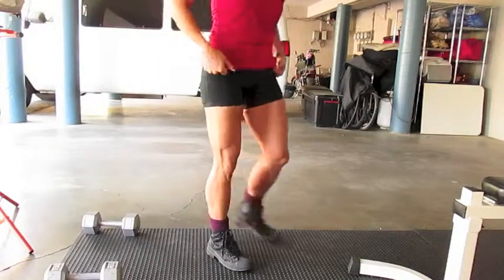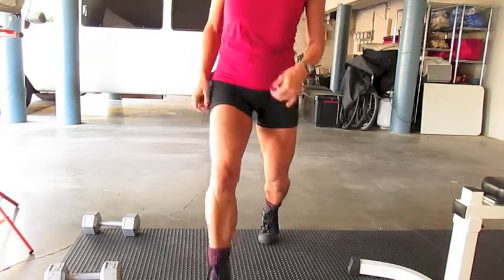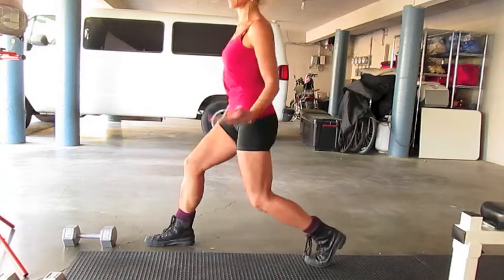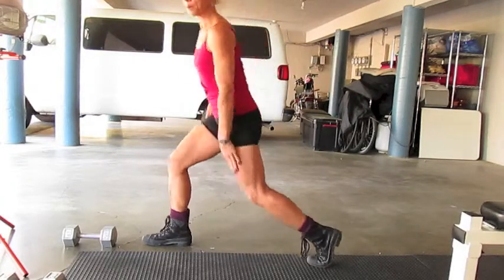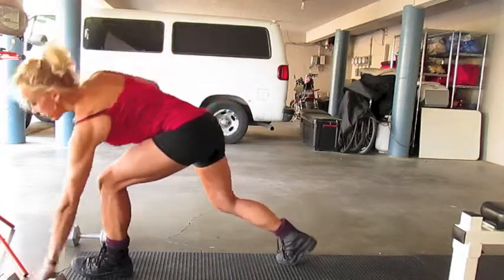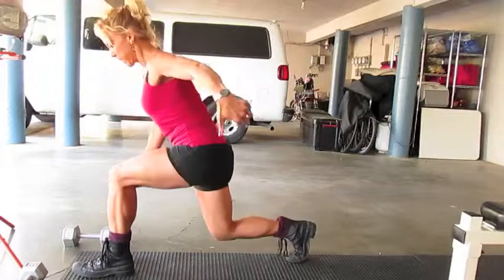Split Squats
Tutorial